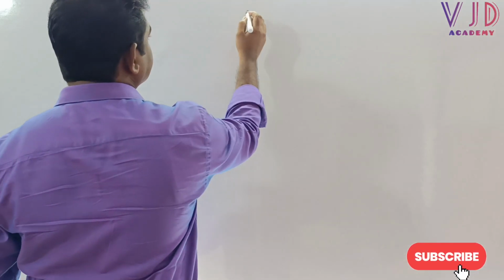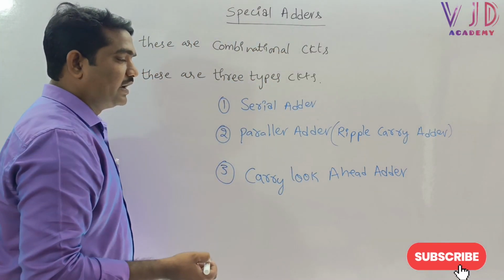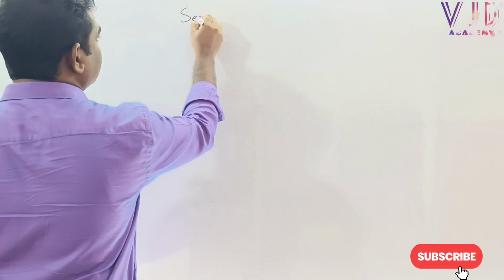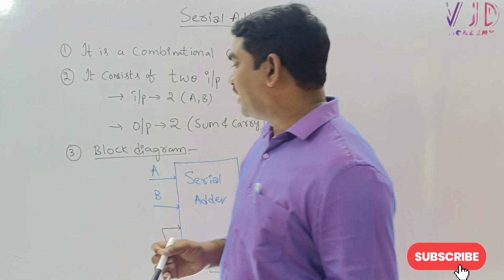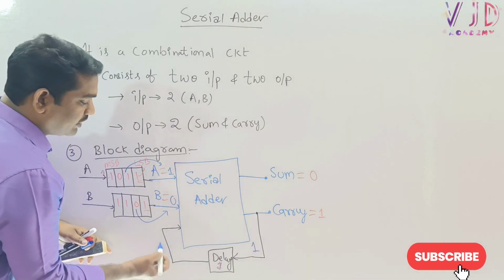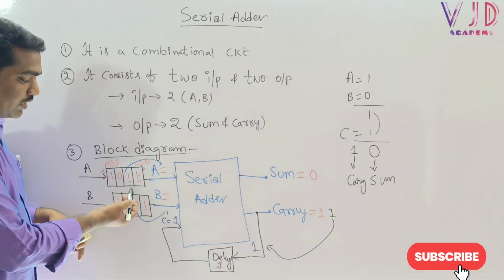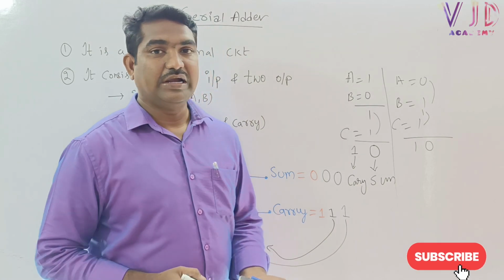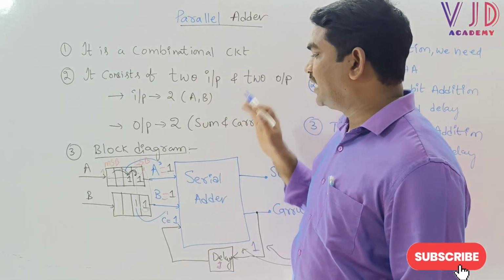49.Digital Electronics @VJDACADEMY@Serialadder